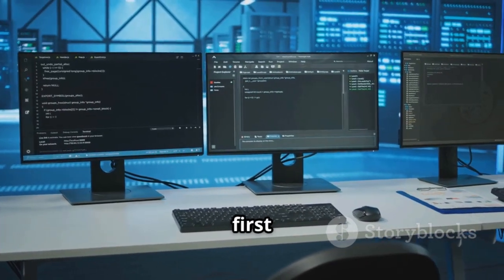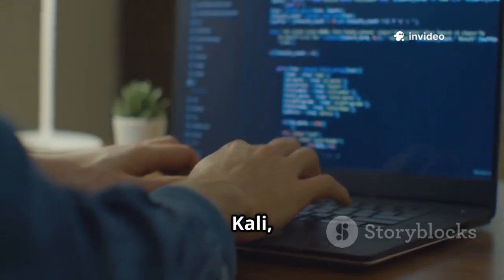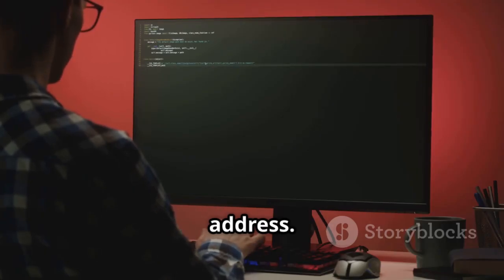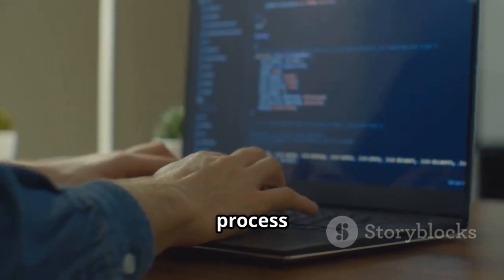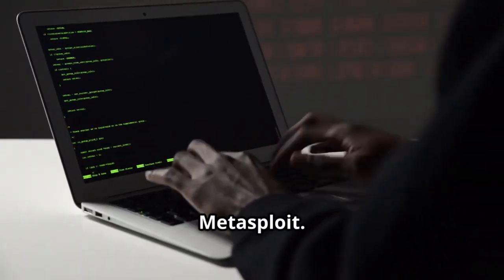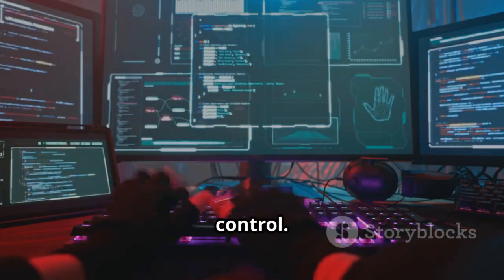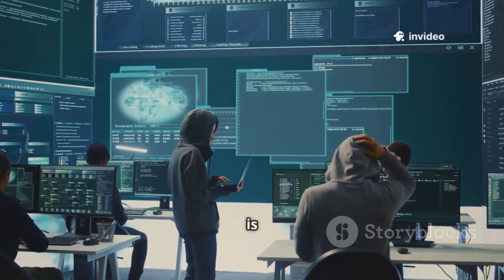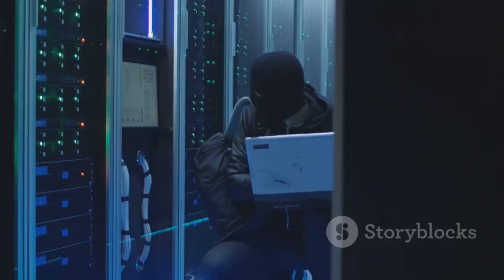What is Metasploit? | How to Use Metasploit for beginners to pro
Unlock the power of cybersecurity with our latest video, "Mastering Metasploit: From Beginner to Pro in 2026"! In this comprehensive guide, we delve into what Metasploit is and how to leverage its tools for penetration testing and security assessments. Whether you're just starting out or looking to refine your skills, this video has something for everyone. You'll learn essential techniques, tips, and best practices to enhance your hacking toolkit. Join us as we explore the Metasploit framework and transform your understanding of ethical hacking.
...more
OUTLINE:
00:00:00
What is Metasploit and Why Does It Matter?

00:00:33
From a Small Project to a Global Standard

00:01:59
Understanding Modules, Exploits, and Payloads

00:03:23
How to Install Metasploit Safely

00:04:35
A Simple Test Run in a Safe Environment

00:05:32
Moving from Basic Commands to Advanced Techniques

00:06:46
Practicing Safely and Legally

00:07:48
Your Career in 2026

00:08:56
All content on this channel is provided for educational and informational purposes only.
We do not promote or support illegal hacking or unauthorized access.
The term “hacking” here refers strictly to ethical hacking and authorized security testing to help individuals protect their systems, data, and online presence.

📌 Learn Skills. Stay Secure.